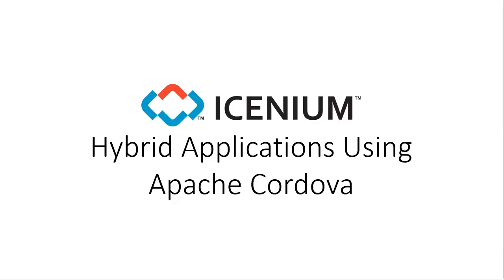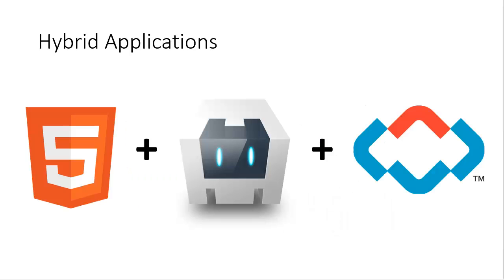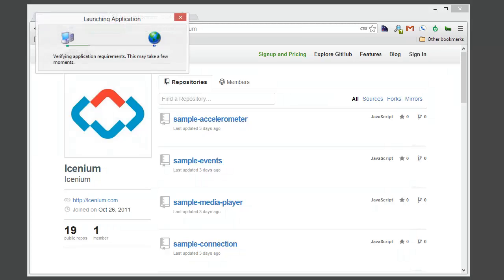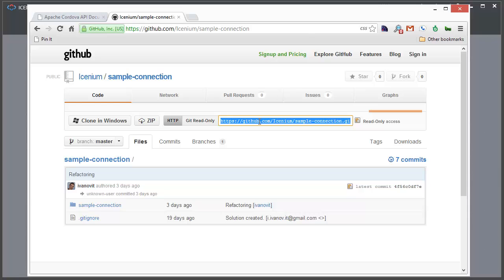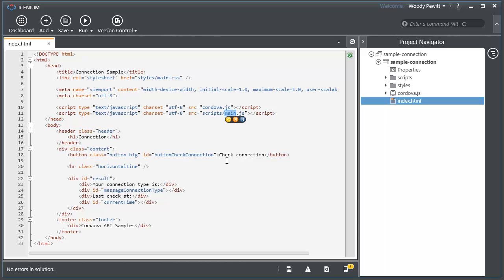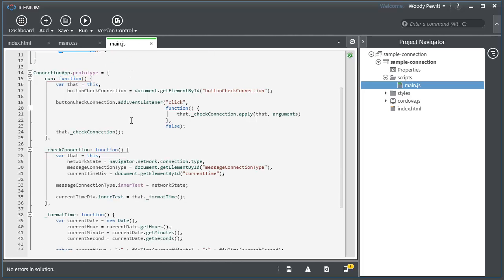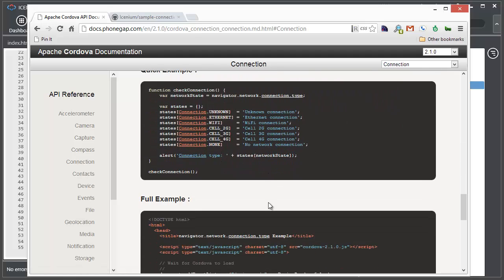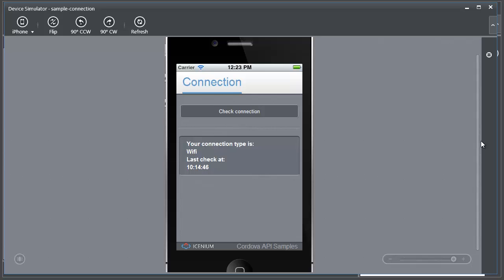Creating Hybrid Mobile Apps with Apache Cordova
Icenium hybrid applications are built on the Apache Cordova JavaScript-to-Native bridge technology enabling you to easily leverage device API's, including those for camera, accelerometer, geolocation, and more.